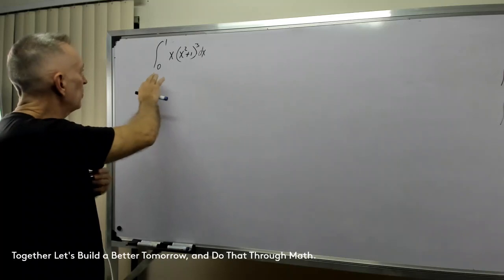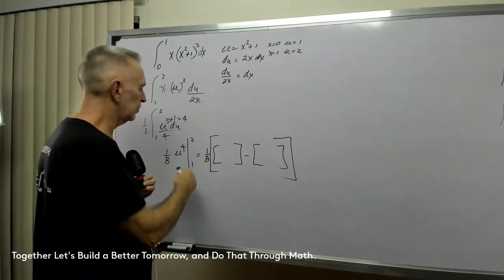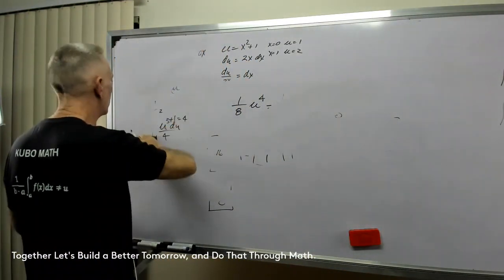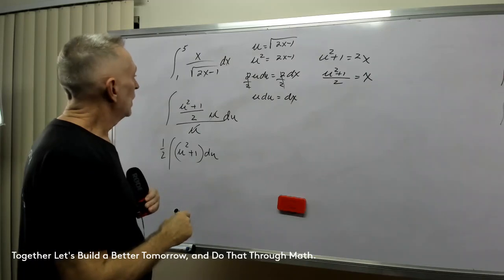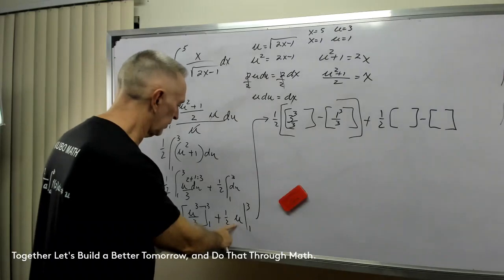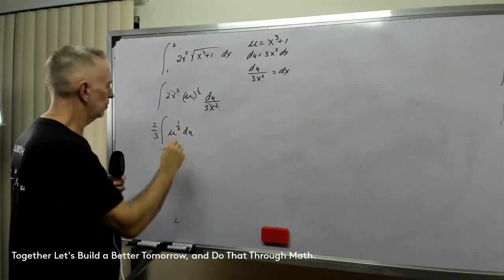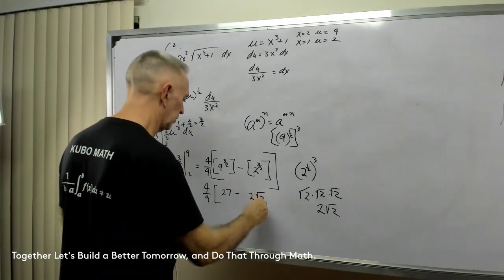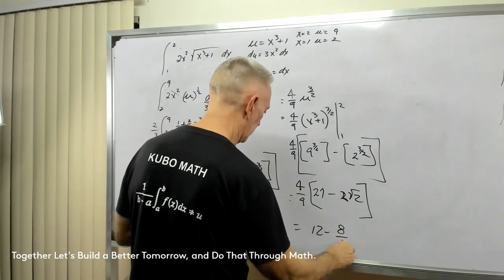Calculus 2 Changing Integration Limits During U-Sub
When performing U-Sub, some function of x is replaced with U, allowing for a simplification of the overall problem.  Afterward performing the integration on U, one has to transfer from U world into the x world and then evaluate with the original limits.  This video will provide insight into the process for changing the original limits into U-world limits such that the step of returning the x world can be eliminated.